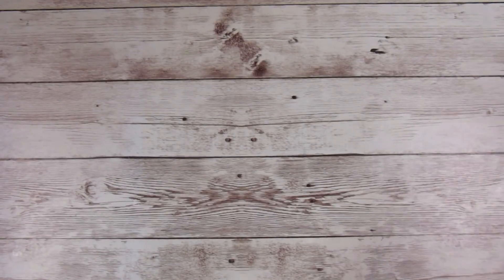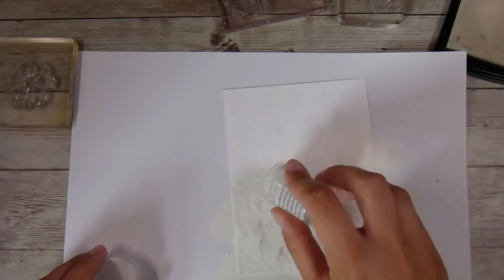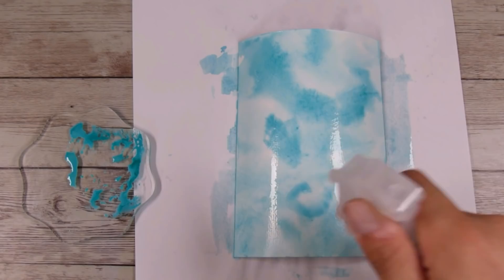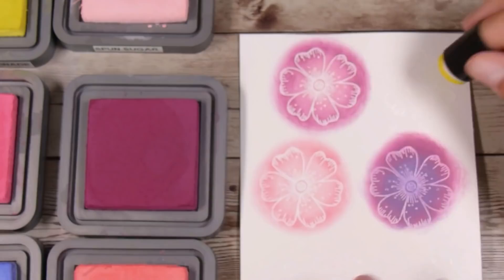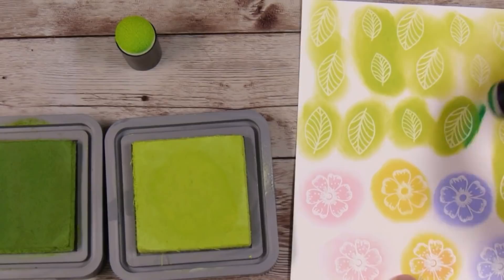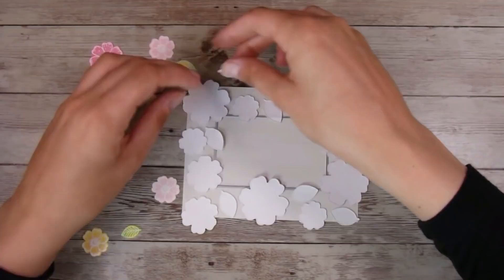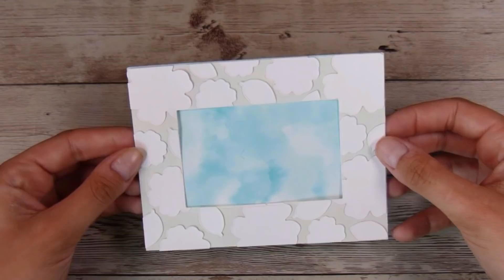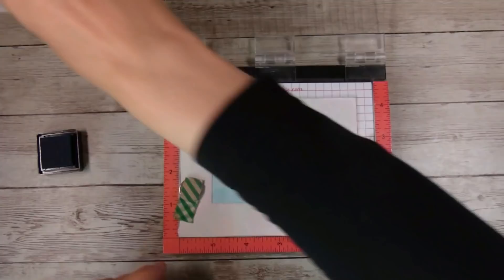How to Create a Floating Frame WITHOUT Press n Seal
Hi all, come and share your creations and ideas in our Facebook group! We welcome all crafty ad creative minds!

• Therm O Web - Masking Magic Sheets - 5 x 7

• Ranger Ink - Tim Holtz - Distress Watercolor Cardstock - 4.25 x 5.5 - 20 Pack

• Ranger Ink - Tim Holtz - Distress Oxides Ink Pads - Shaded Lilac

• Ranger Ink - Tim Holtz - Distress Oxides Ink Pads - Picked Raspberry

• Ranger Ink - Tim Holtz - Distress Oxides Ink Pads - Squeezed Lemonade

• Ranger Ink - Tim Holtz - Distress Oxides Ink Pads - Spun Sugar